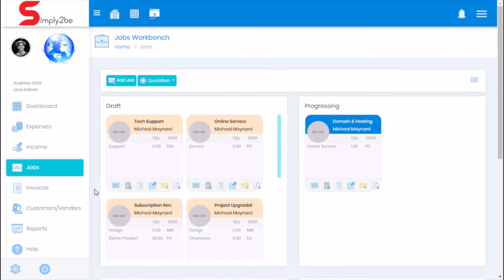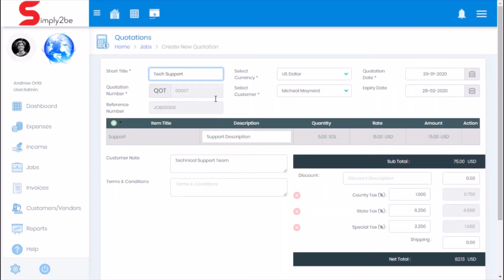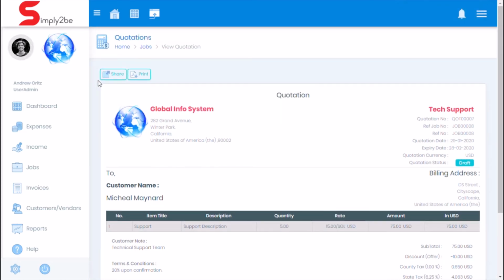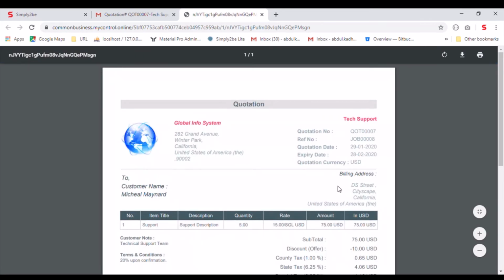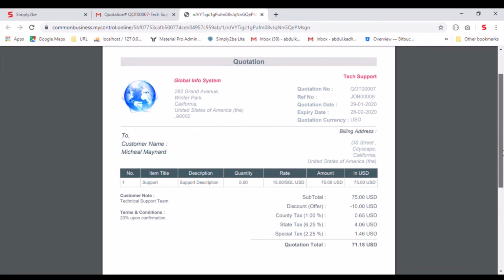Tutorial 3- Manage Quotations/Estimates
Create new quoatation. Send quotation to Customer. Customer views email and clicks on link.